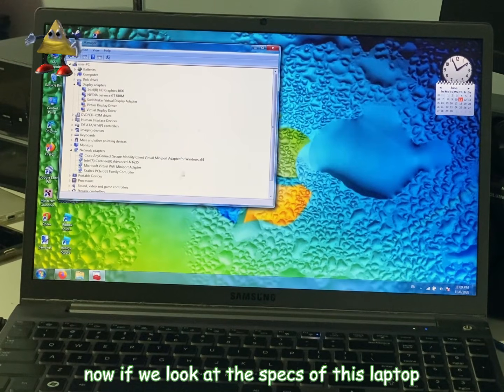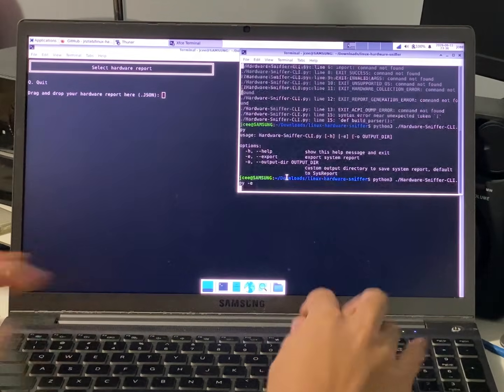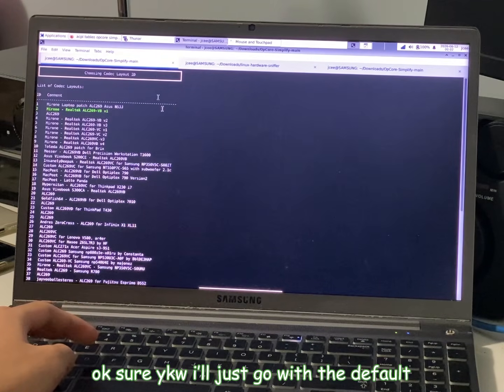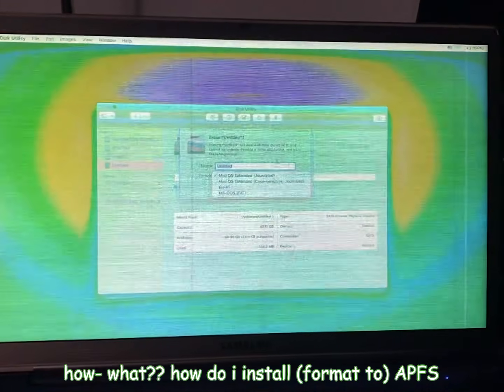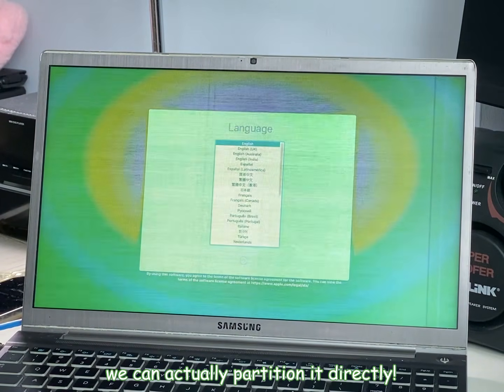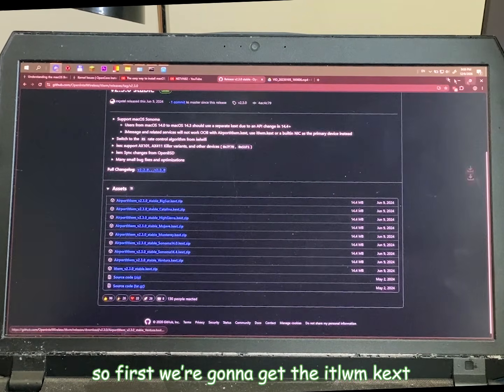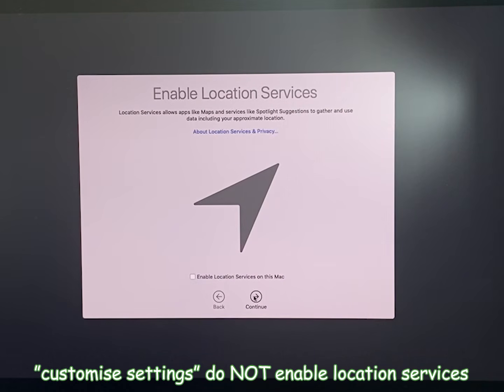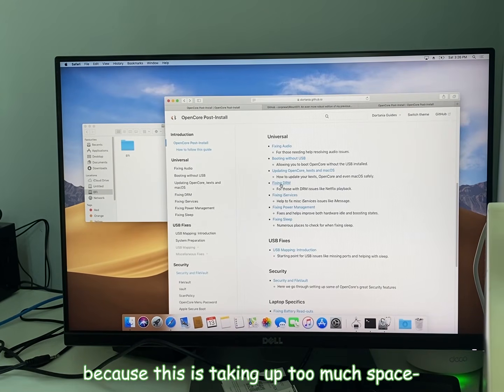Installing macOS on a Samsung Laptop (and bricking it)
I hope you enjoy my suffering (mid video)

media used:
Restart - Oak Studios
Donkey Kong Country OST: The Map Page - Bonus Level
Legend of Zelda OST: 35 Lost Woods
Legend of Zelda OST: 06 Kokiri Forest
Legend of Zelda OST: 10 Shop
Undertale OST: 25 Dating Start!
Legend of Zelda OST: 68 Gerudo Valley
SSBU OST: Menu Theme
Animal Crossing GCN: 69 5 PM
Doom Eternal OST: The Only Thing They Fear Is You